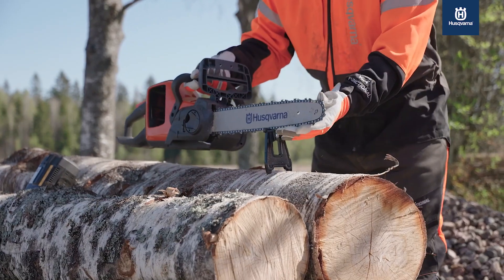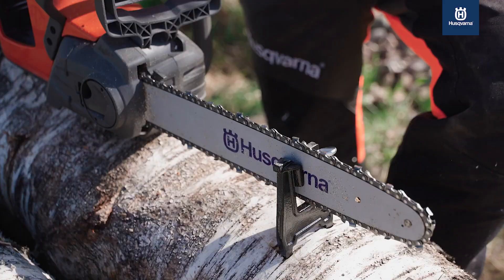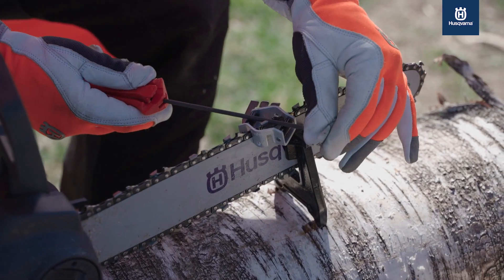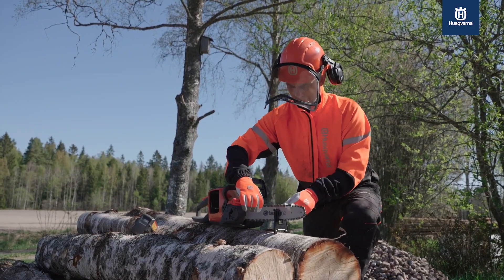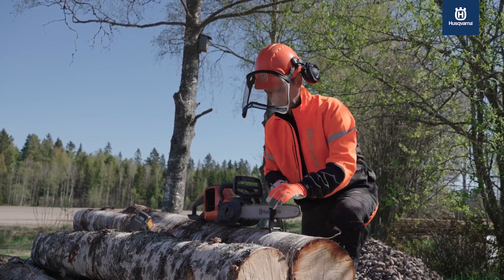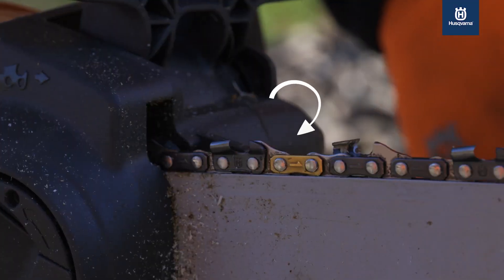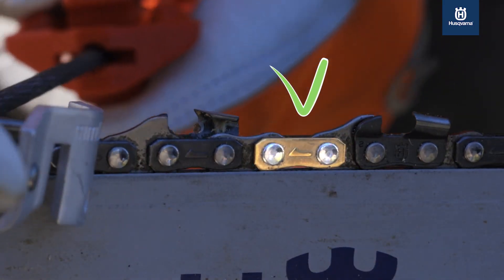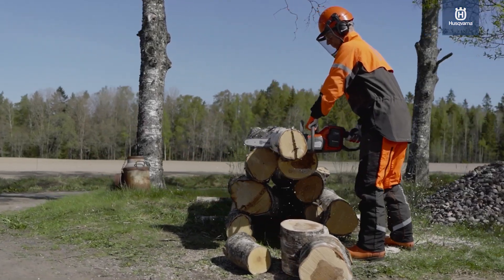허스크바나 X 컷 체인에 황금색 타이 스트랩이 있는 이유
허스크바나 X 컷 체인톱에 황금색 타이 스트랩이 있는 이유는 그 지점을 기준으로 톱날 연마를 시작하고 끝내게 하여 실수로 인한 미연마나 과연마를 방지하기 위함입니다. 만약 톱날 연마 시에 실수로 미연마나 과연마 톱날이 생기면 톱날 전체의 수명이 줄어듭니다.
영상에 나오는 충전톱, 가이드바, 체인, 스텀프 바이스(그루터기에 박아 쓰는 바이스), 연마 도움 파일링 킷, 바이스를 박는 망치 대용으로도 사용되는 도끼 등을 우창통상의 스마트 스토어에서도 만날 수 있습니다.